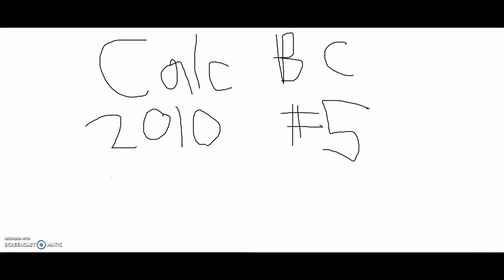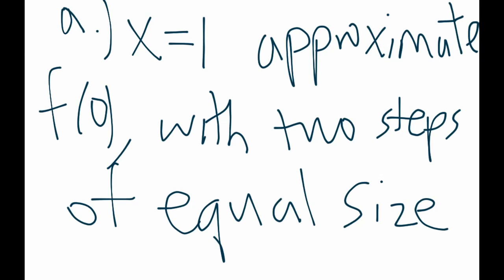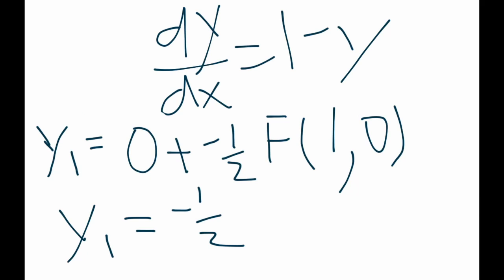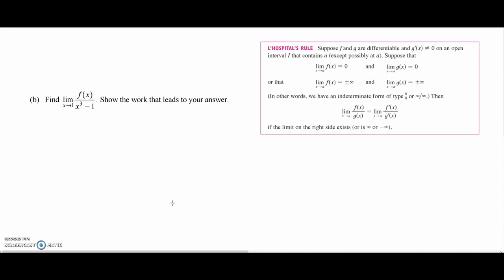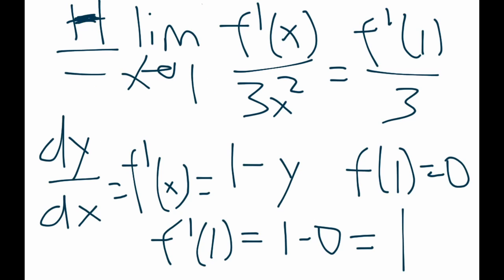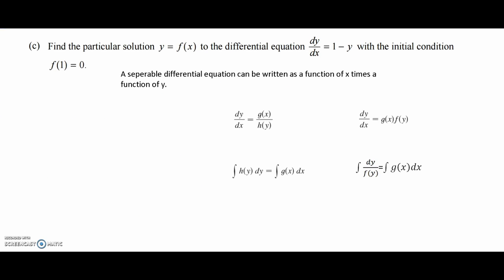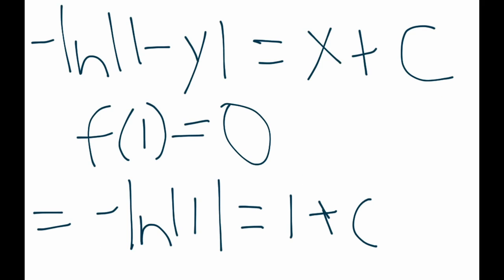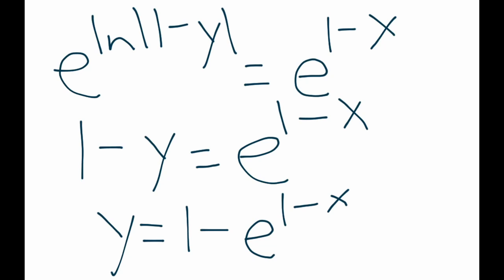2010 bc frq #5